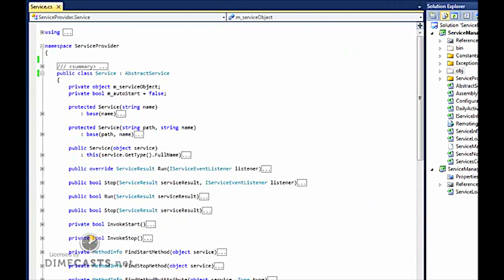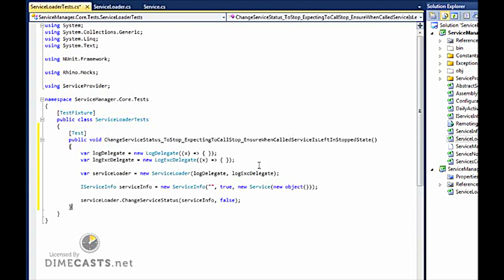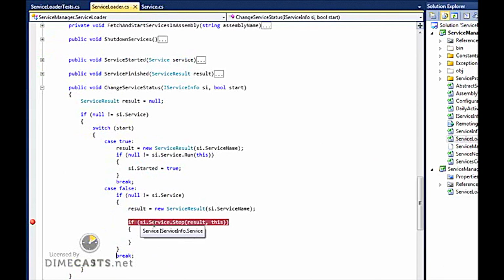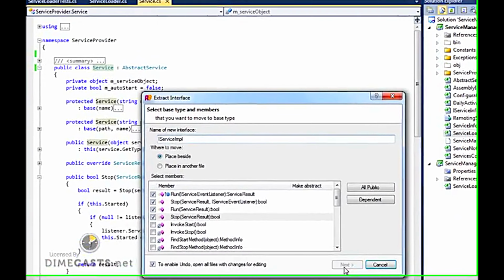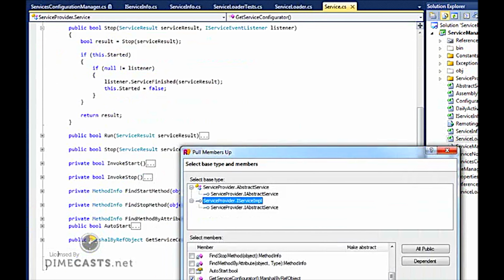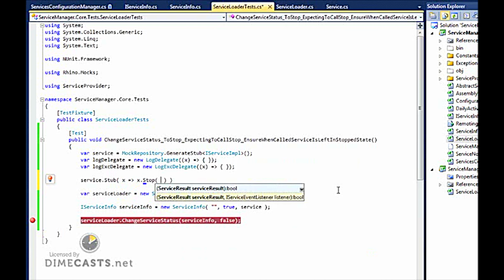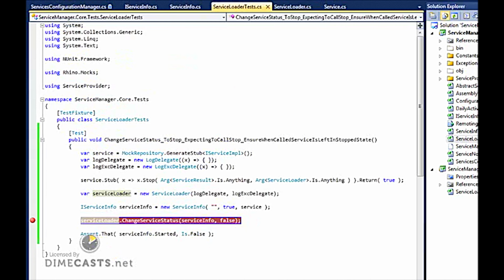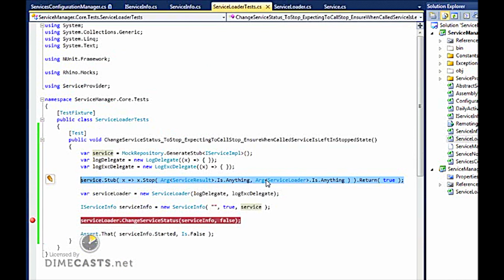Refactoring: Extract Interface Technique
Episode #163

In this episode we are going to take a look at another refactoring technique, the Extract Interface technique.

This technique allows you to extract an interface from a class in order to break your concrete dependencies.

By doing this you can provide yourself with better testing support as well as a better layer of abstractions.

Author: Derik Whittaker
Level: Intermediate
Recorded on: 2/16/2010

programming